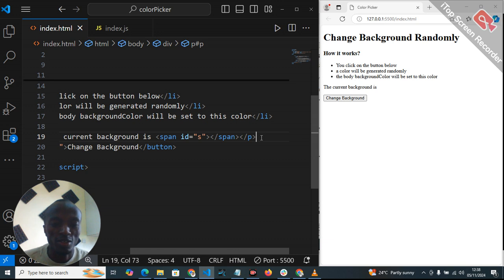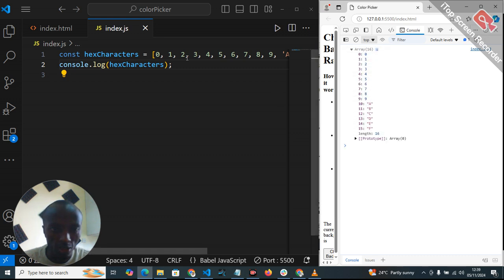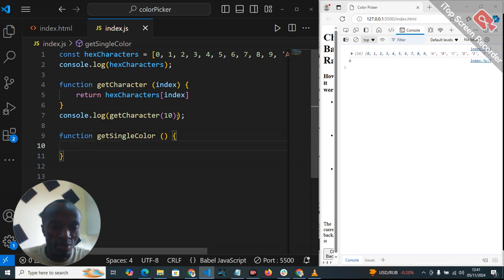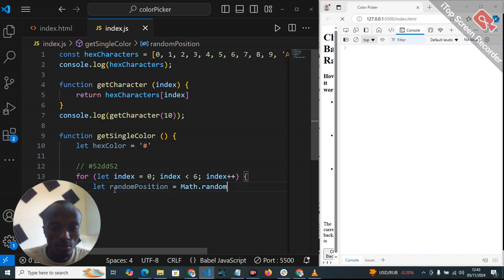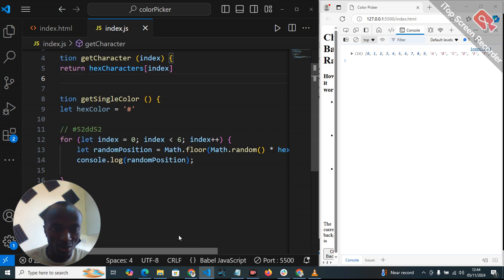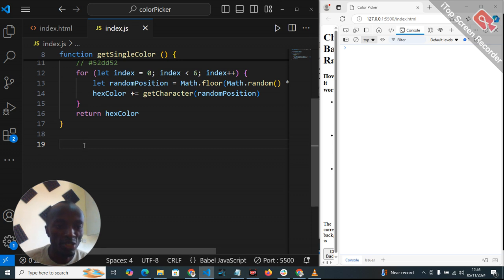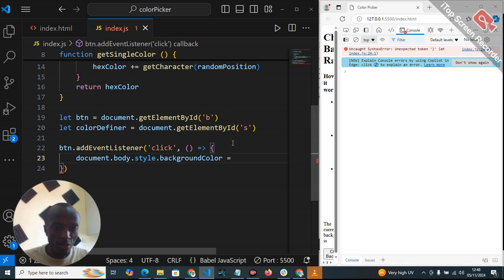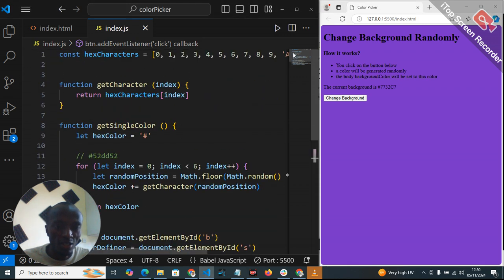Random Color Generator || JavaScript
Welcome to this amazing video where we are going to utilize JS to create random color codes and display them on the page as background color.